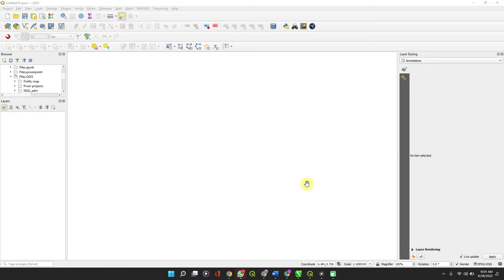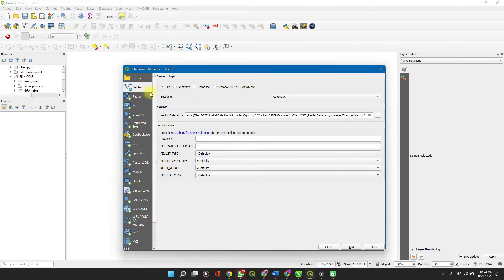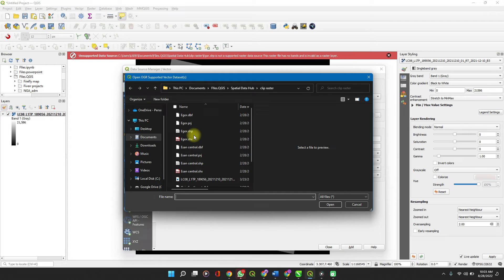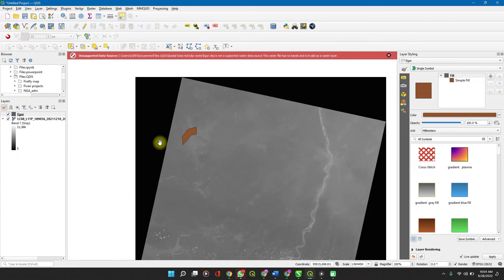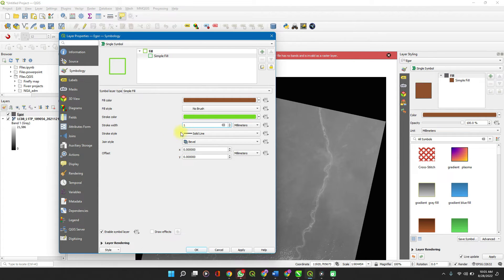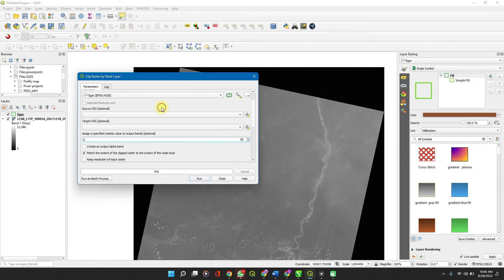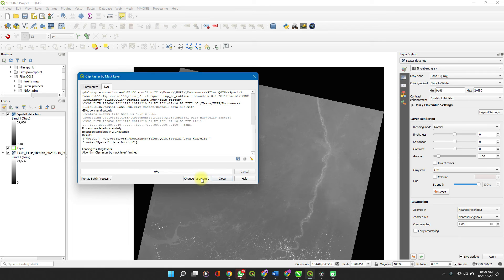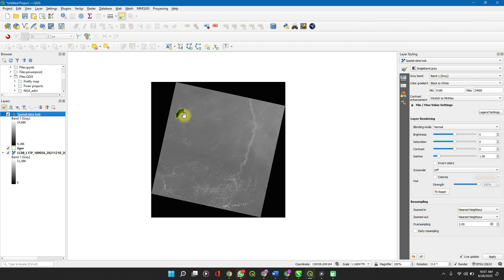Clip Raster data (.TIF) with a Polygon (shapefile) in QGIS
Clipping raster downloaded raster data like Landsat-8, Sentinel-2, etc, is essential to limit your analysis to the required study area. In this video, I will show you how to clip your raster data to the precise boundaries of your study area.
I’ll show you how to import raster and vector files into QGIS.

Questions Answered
How to import vector file into QGIS
How to import raster file into QGIS
How to edit vector layer
How to change the fill, stroke color, width, etc.
How to extract the raster layer
How to clip by the mask layer

Want to reach me? Use the links in the about section